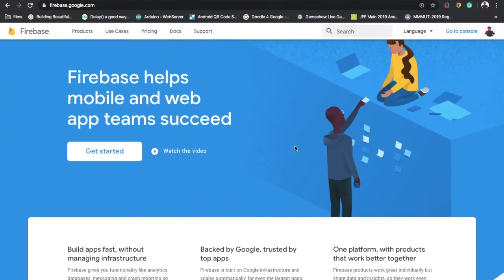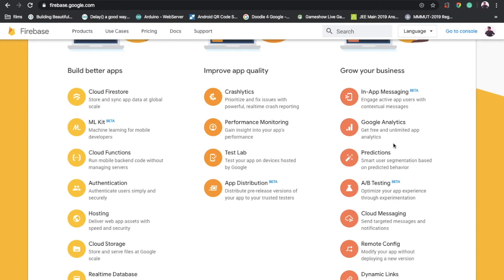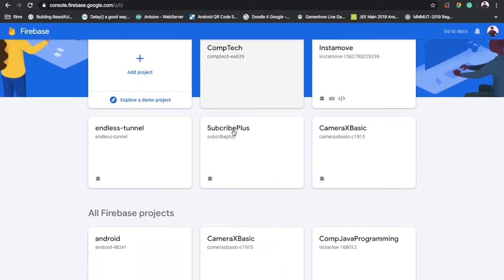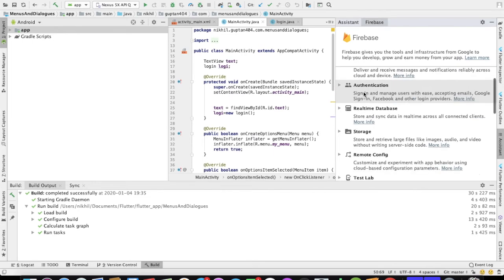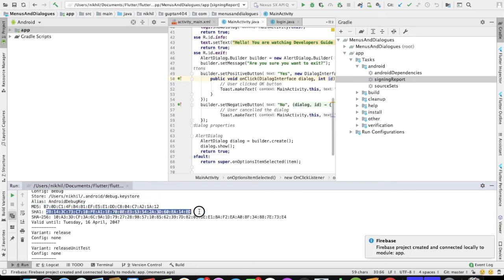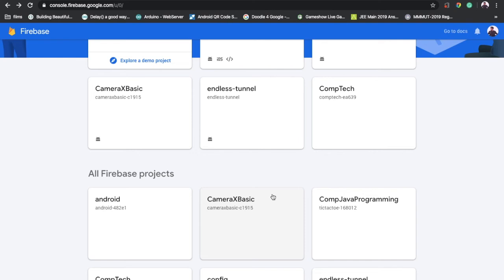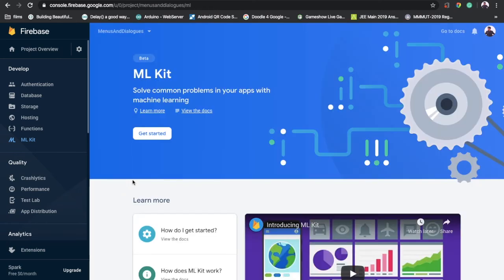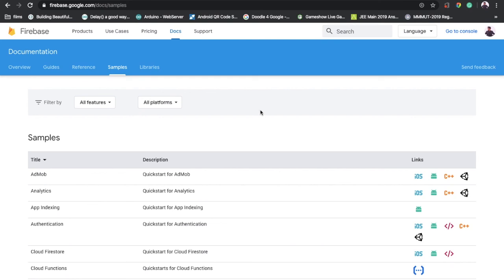Developers Guide v7 Firebase Basics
In this video, I have told you about Firebase and also how to link it to your android app firebase is a very popular tool among developers the link to firebase is and there is also docs present for firebase to go to docs and if you need some sample projects.